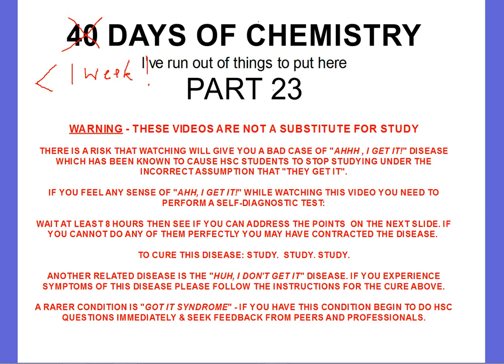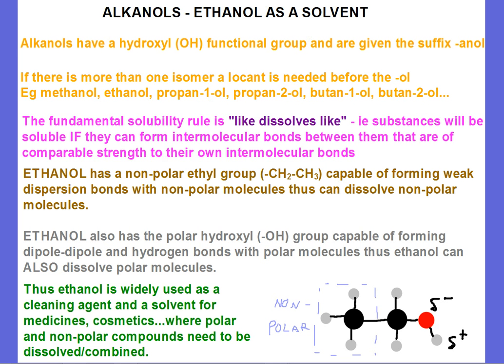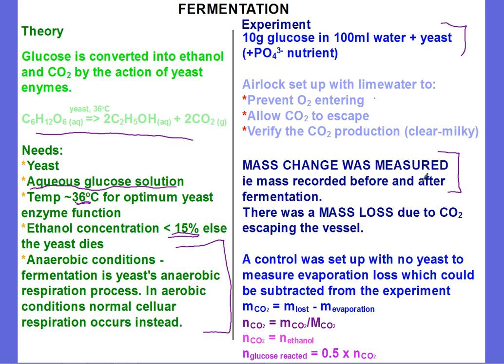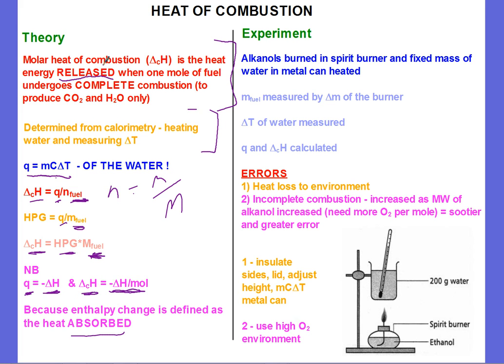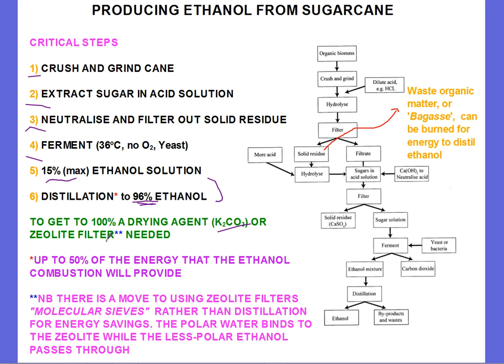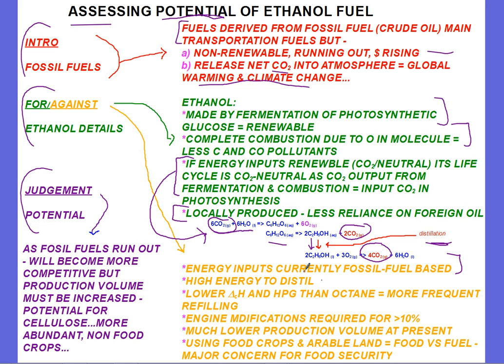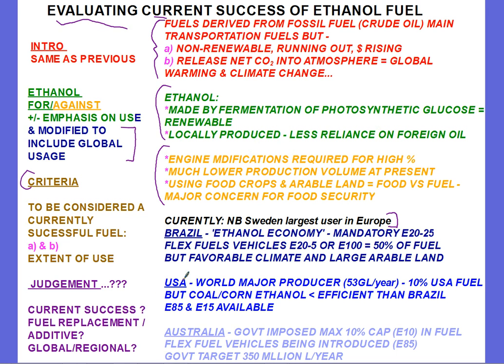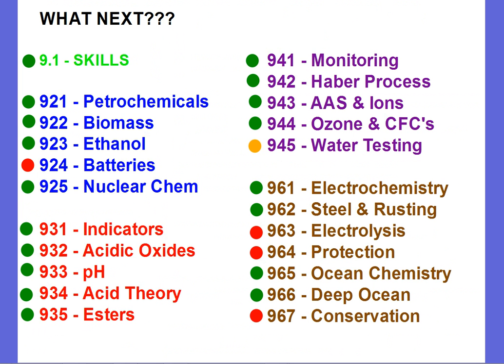40DaysofCHEM 9.2.3 = Part 23